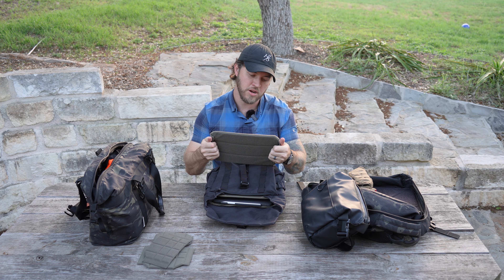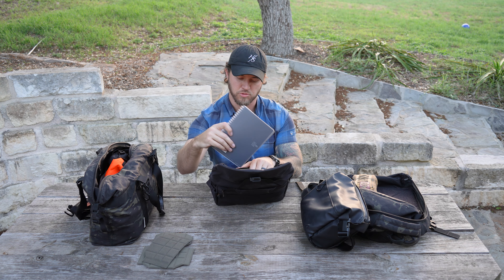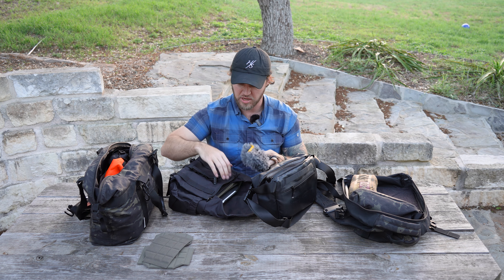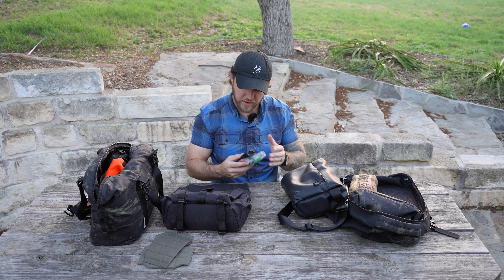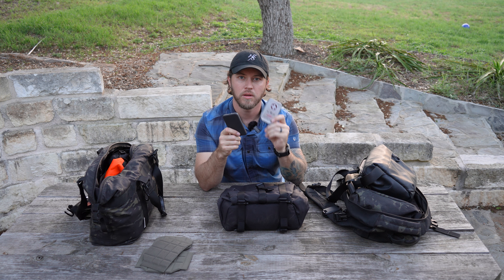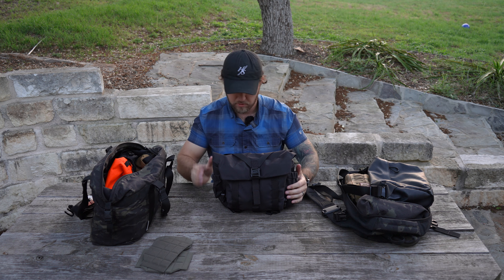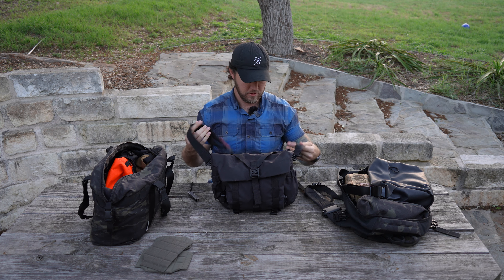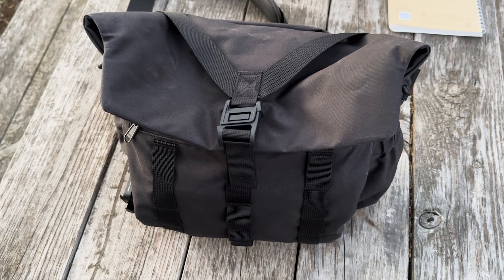Wotancraft Pilot 7L initial loadout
I filmed this video the same day I unboxed the Wotancraft Pilot 7L in black. This a quick run through as I pack my everyday carry for the first time with this bag.

Sony A7SIII
Sony 24-70mm f/4
PGYTECH Mantispod PRO Tripod
PGYTECH Quick Release Plate
Rode Wireless GO II Wireless Mic
Anker 621 Magnetic Battery (MagGo)
Fenix PD35 v3.0 Flashlight
Pelican 1920B Flashlight
NAR CAT Tourniquet
NAR Compressed Gauze
Coleman First Aid Kit
Insta360 X3
Insta360 Selfie Stick with Built in Tripod
TinneeOwl ultra-slim iPad case
Apple iPad Pro 11-inch (4th Gen)
Ulanzi Camera Shoulder Bag